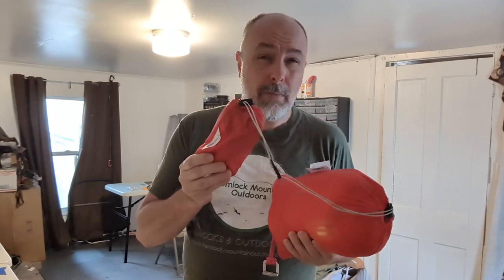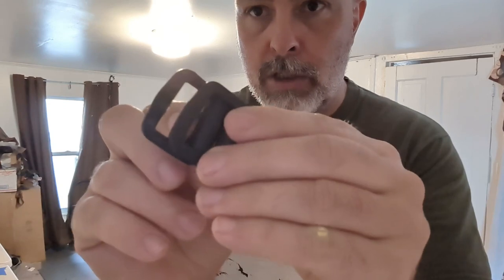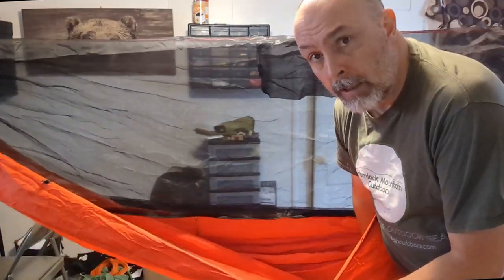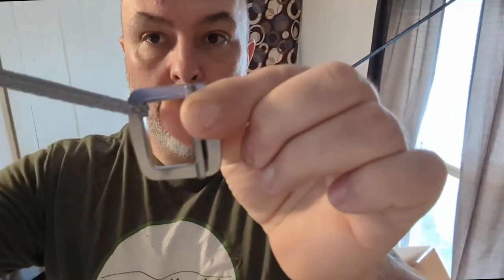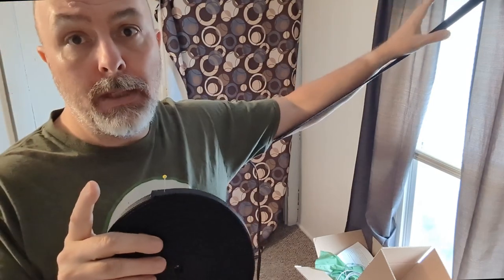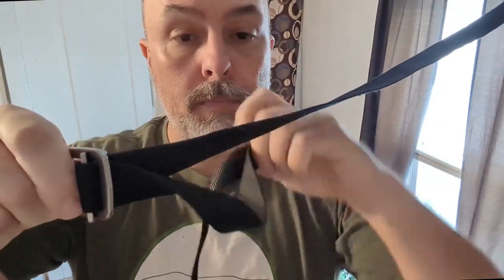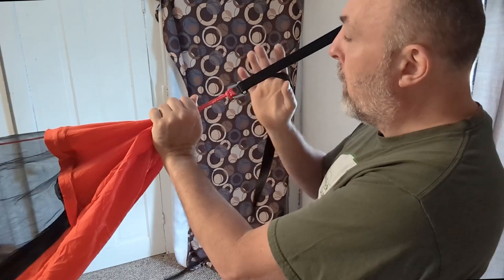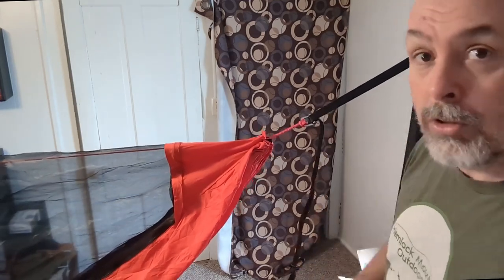Basic Hammock & Cinch Buckle Suspension Safety - Hemlock Mountain Outdoors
Making sure your gear is in proper working order and that you are setting up your suspension properly is the best way to ensure you have a great night in your hammock.